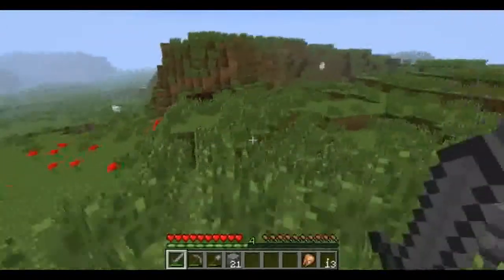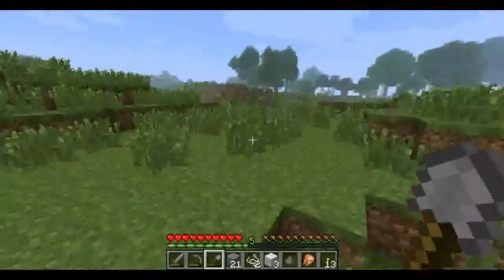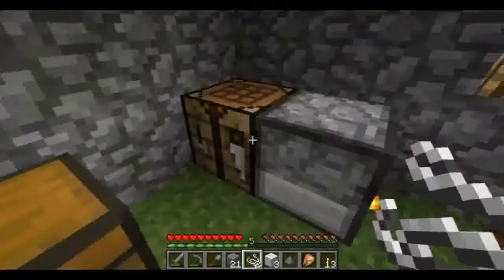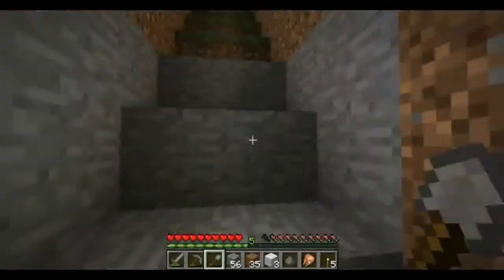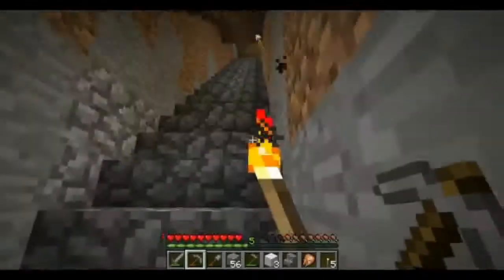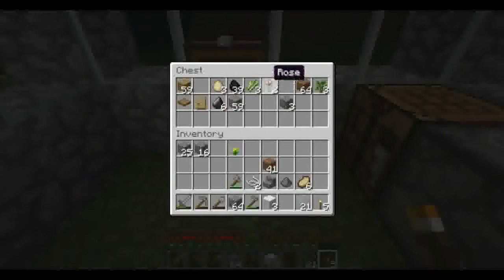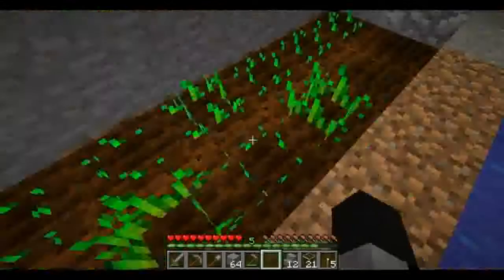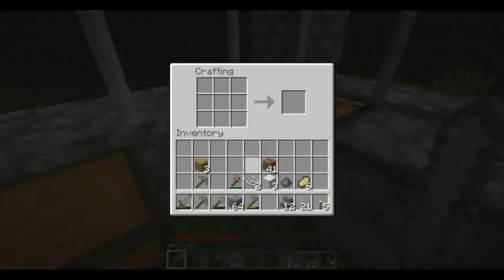How To Play Minecraft: E03 Farming and Creepers!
Hey Everyone!

Welcome to Torhan's: How to Play Minecraft 1.3!

In this episode, I show you how to start a small farm and we get attacked by a sneaky creeper!

THEME PACK!